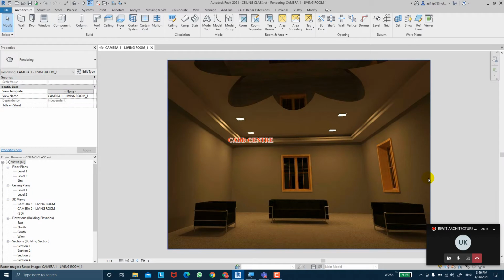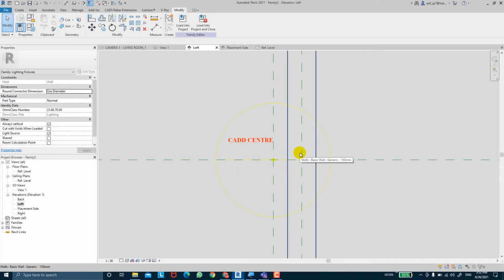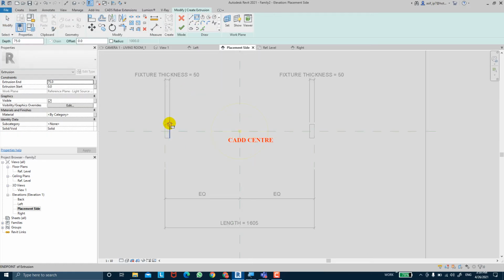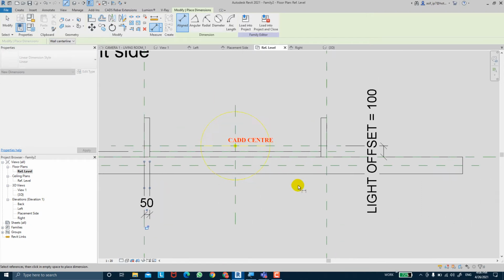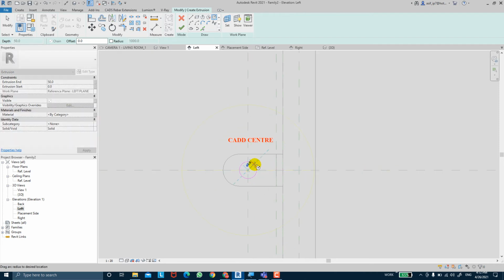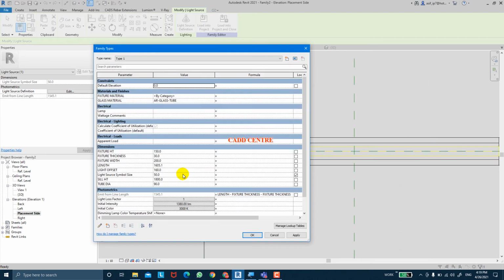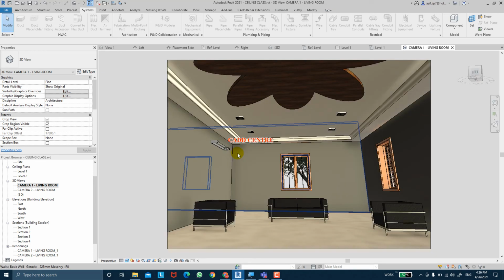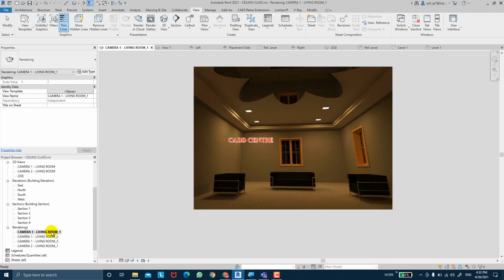CREATING A WALL TUBELIGHT IN REVIT